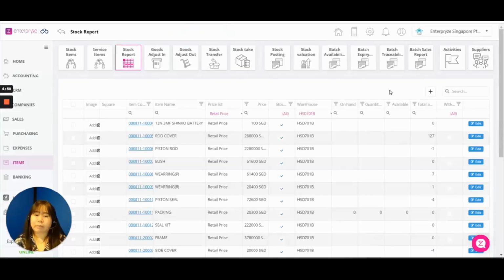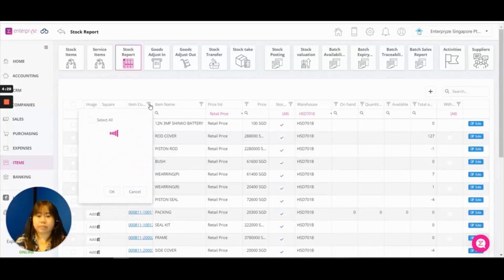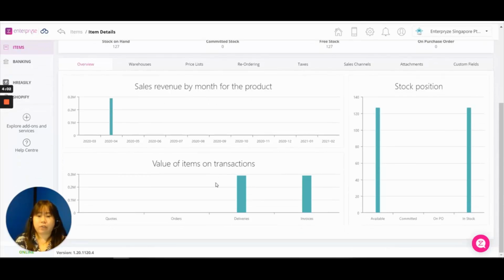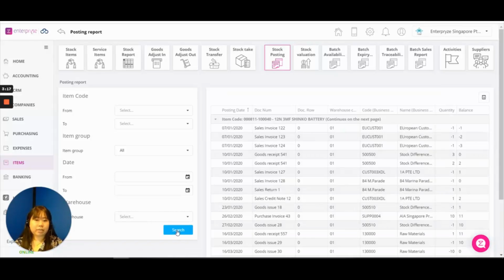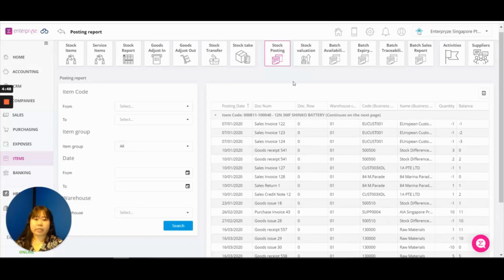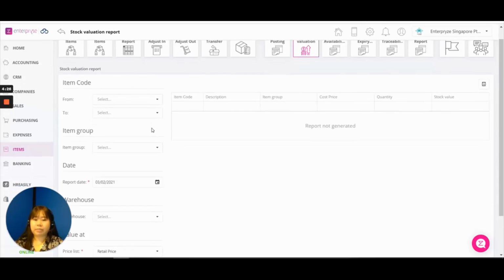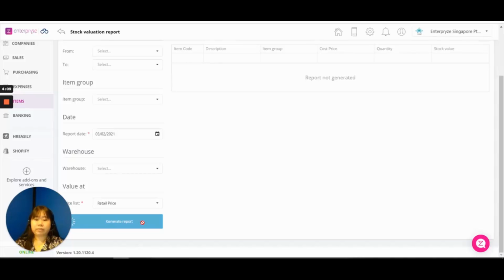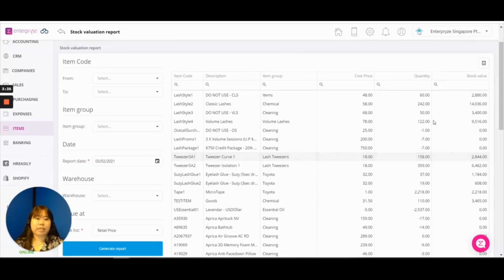17. Enterpryze Inventory Package: How to do Stock Reporting - Enterpryze Academy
How to do Stock Reporting in the Enterpryze Inventory Package with Enterpryze Academy.

This Enterpryze Academy tutorial will demonstrate how to do Stock Reporting within the Enterpryze Inventory Package. You will learn how to:

Value in Stock reporting
There are a number of reports available in Enterpryze to show you the value in your stock items.  For example, stock totals available for each item, what warehouse the stock is stored and the value of that stock.

Stock Report
So let us take a look at the Stock Report.  This is a detailed report on all your items, where you can see the breakdown of stock totals within each warehouse.  From here you can filter on columns to get the information you require.  You can add a new item or edit an Item from this report.
If you drill down into any item you will get further information such as an Overview of Sales, Value of items per transaction, stock position.

Stock Posting
Now we will take a look at the Stock Posting Report.  This report will list all the stock postings that took place for each item.  Using the criteria you can select what items or item groups to report on, date and warehouse selection.  If nothing is changed then all items are reported historically.

When the results are displayed they will be in the order which they happened so this is a good report to use as an audit trail for stock coming in and going out.

You can choose to export the report to Excel for record purposes or perform further analysis, the choice is yours.

Stock Valuation Report
Now we will take a look at the Stock Valuation Report.  You can run this report to get a value on your stock items at a chosen Price list.  This is based on the Price lists you have defined in Module Settings and linked to each of your Items.

Simply select the criteria for the Items, Item Groups, warehouses, date selection to report up to and then choose the Price list to value your stock at.

When the results are returned you will see the Cost price as taken from the chosen price list by the quantity in stock for that period to give you the value.

So just to confirm you are seeing the value of your in stock totals for each item upto and including the Report date that you chose, if that is different to today’s date it will not include current stock totals.

You can export the results to Excel for further analysis.

Stock in Financial reports
As your posting stock transactions there are journal entries happening which will affect your Financial reports such as the Profit & Loss for your Revenue and Cost of Sales, your Balance Sheet and Trial Balance.